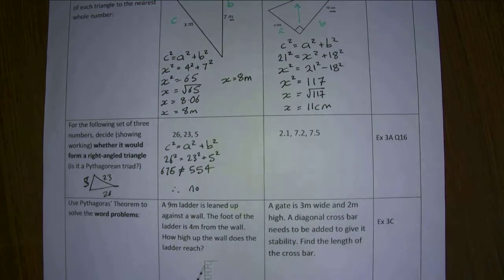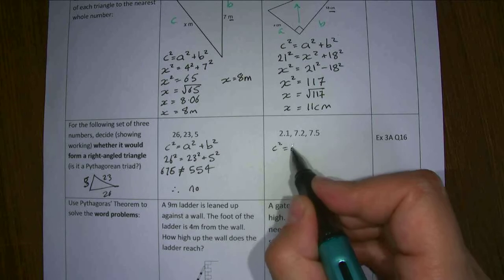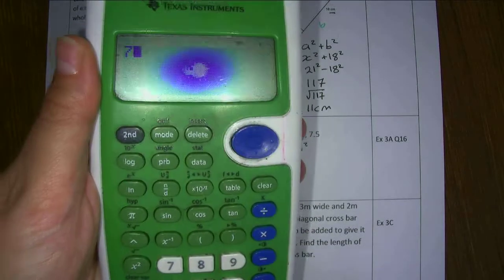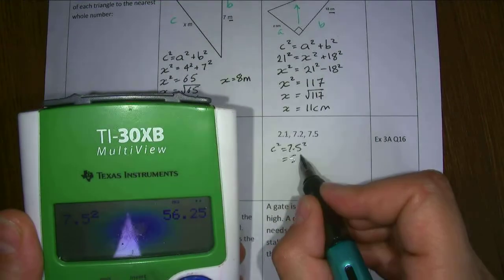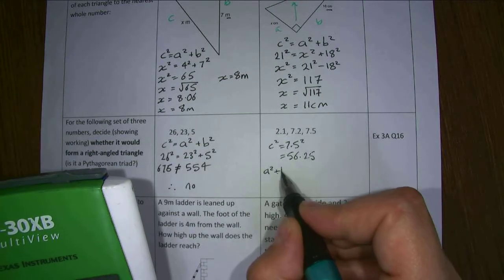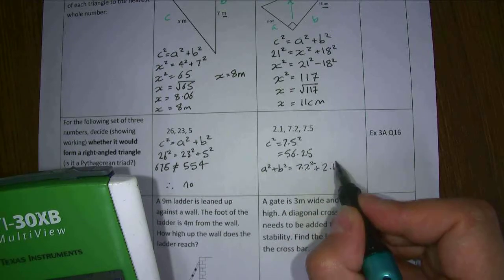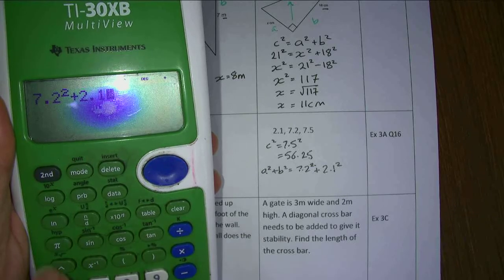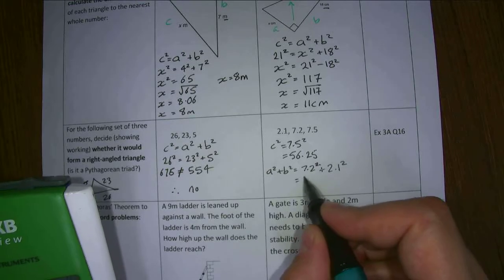Pythagoras' theorem c i can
C grade skills for year 9 for Pythagoras' theorem